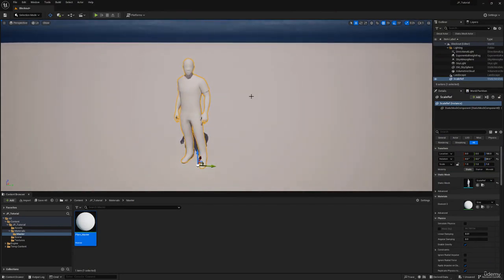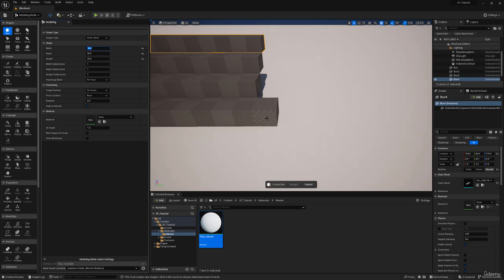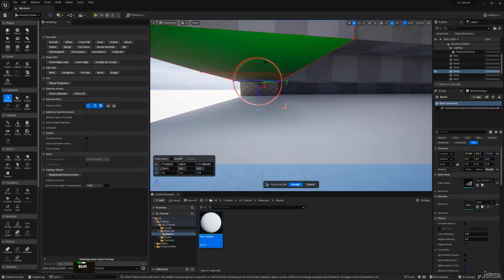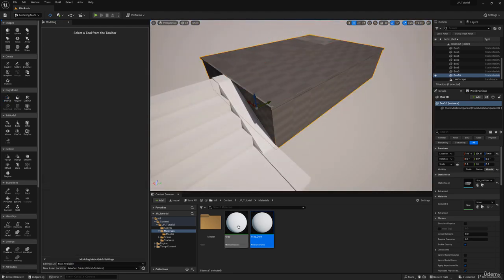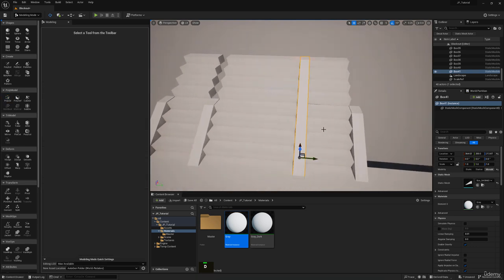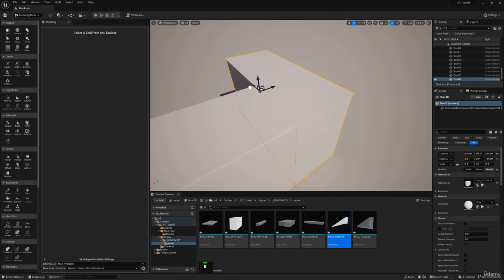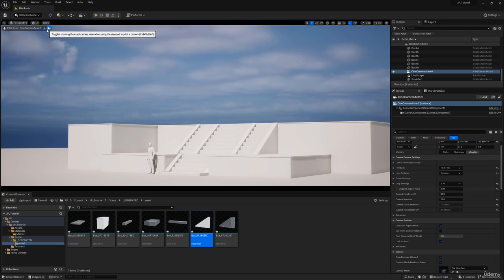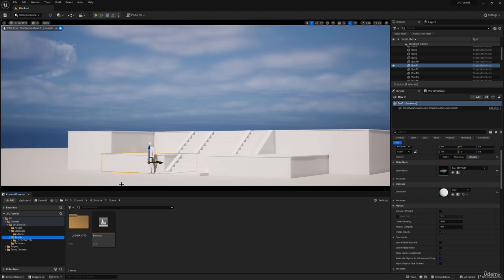4 Creating Our Blockout Part1